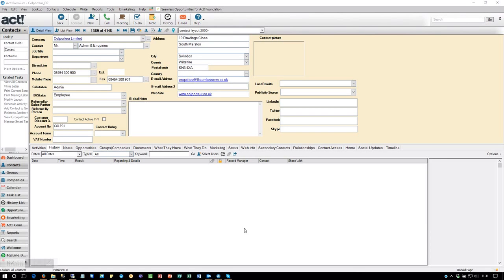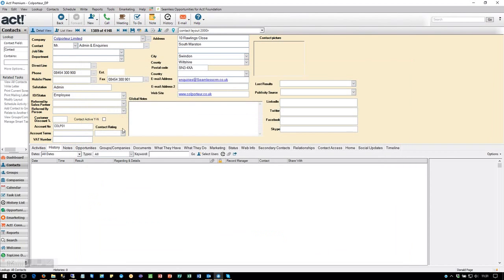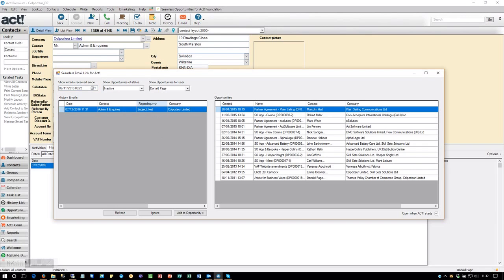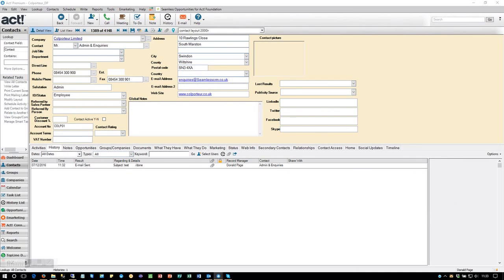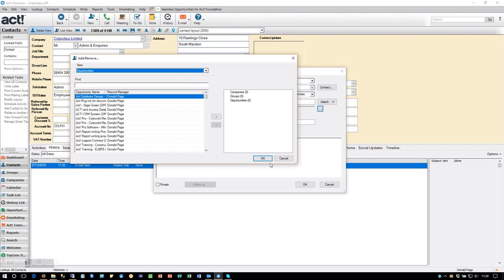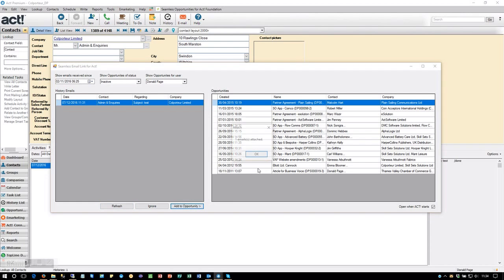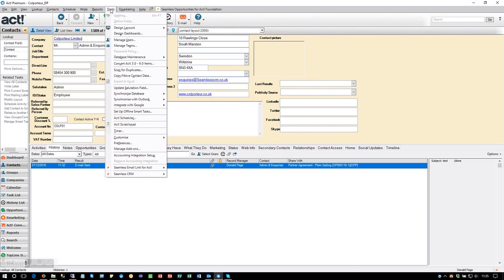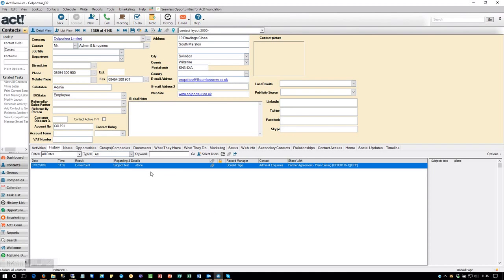Seamless Opportunities Email Link for Act!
Link emails written to the Act! history file, to Opportunities of your choice.